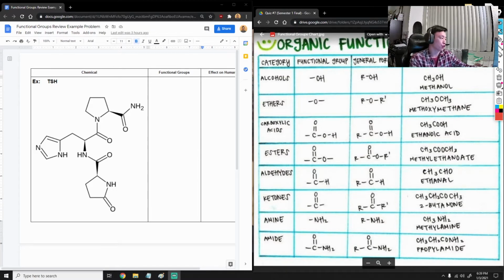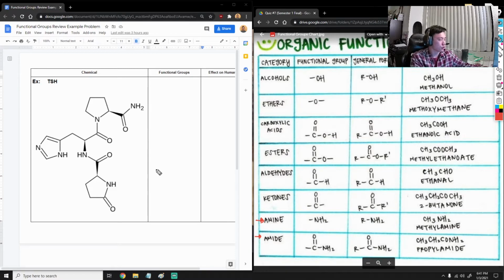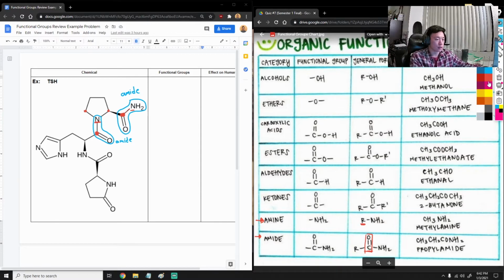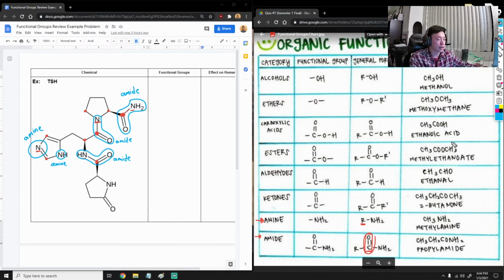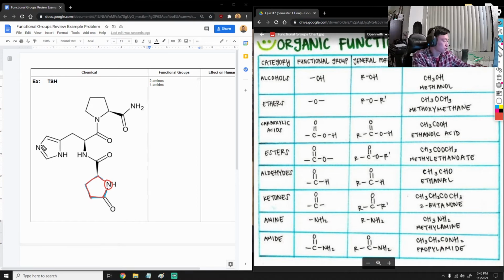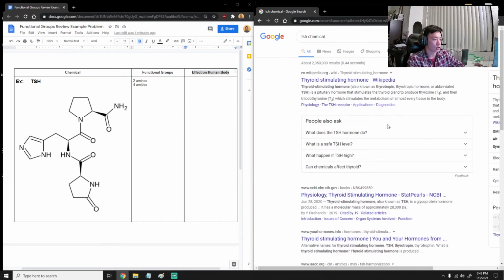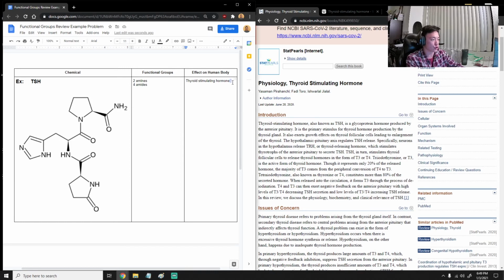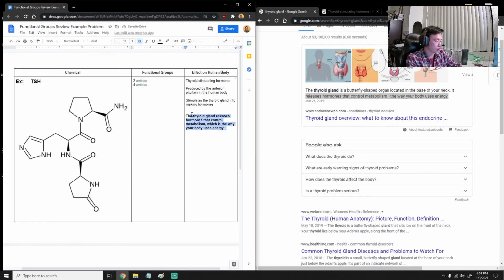Functional Groups Review Example Problem | Mr. Oh Chemistry